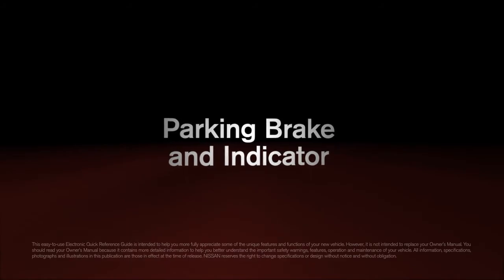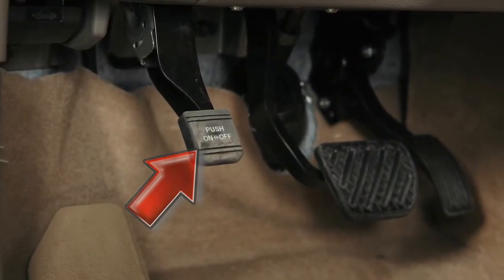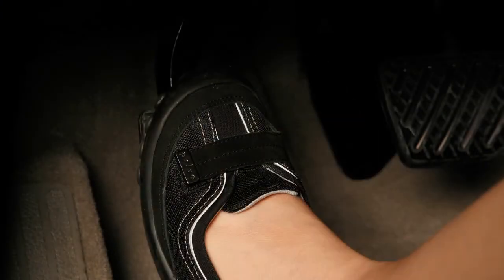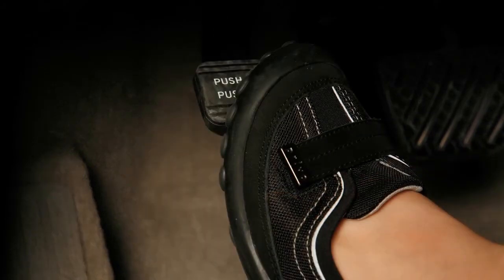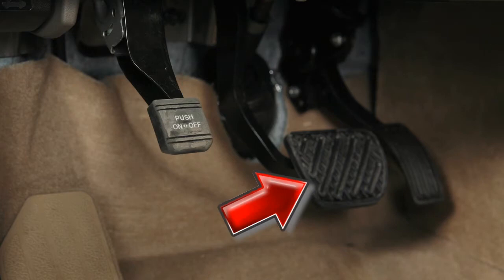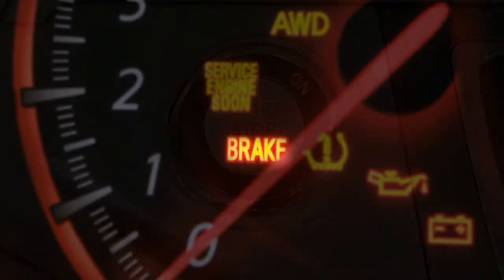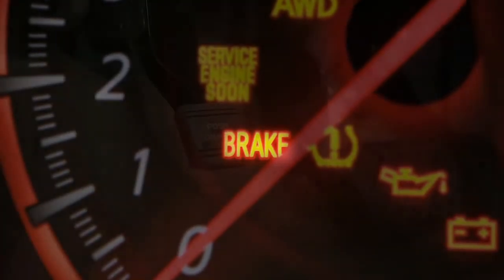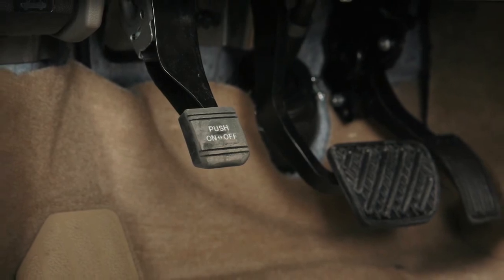2013 NISSAN Murano - Parking Brake and Indicator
Your vehicle has a parking brake to the left of the brake pedal. To apply the parking brake, fully depress this pedal. To release, depress the parking brake pedal a second time with your left foot while your right foot is firmly placed on the brake pedal.
When the ignition is ON, this indicator light comes on to show the parking brake is applied. When releasing the parking brake, make sure the light is OFF before driving.